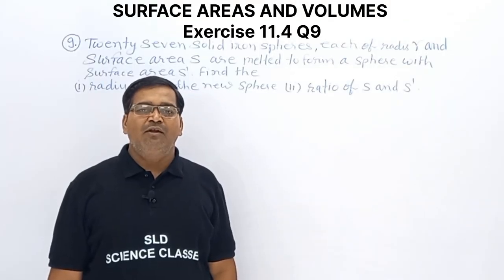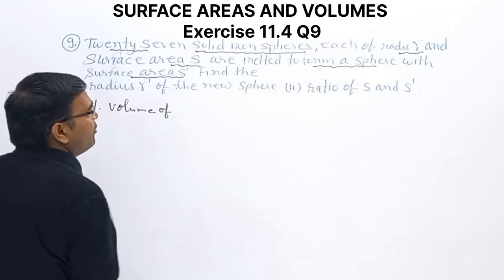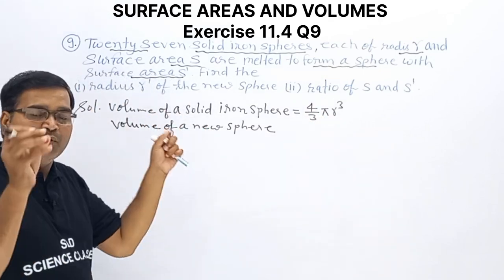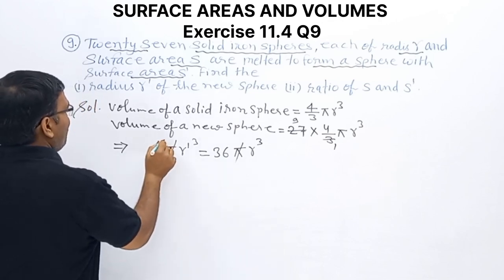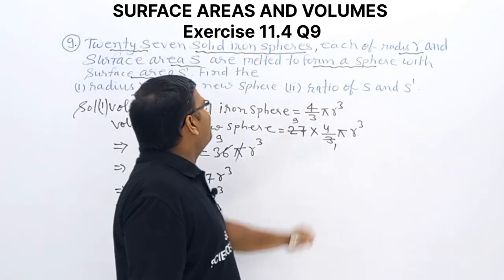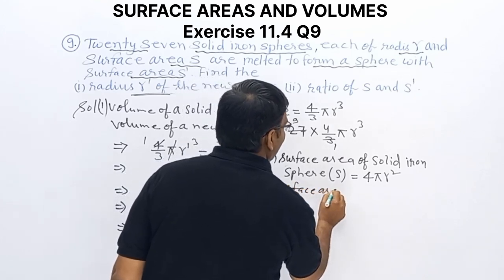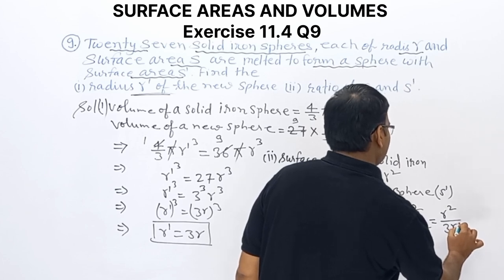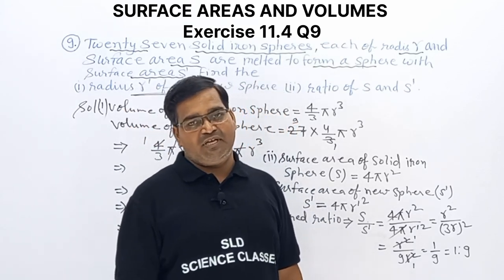Class 9 maths | Chapter 11 | Surface Area and Volume | Exercise 11.4 Q9 | NCERT | CBSE | RBSE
Surface Areas and Volumes - Volume of a Right Circular Cone | Exercise 11.4 | Class 9 Maths Ch11

surface areas and volumes class 9 exercise 11.4
surface area and volume class 9 hemisphere
curved surface areas of a hemisphere

 class 9 maths ex 11.4 surface area and volume
class 9 maths chapter 11 surface area and volume
surface area and volume class 9 with answers
ex 11.4 class 9 surface area and volume
class 9 maths chapter 11 surface area and volume solutions
surface areas and volumes solutions class 9 maths
class 9 maths, surface areas and volumes class 9
class 9 chapter 11 exercise 11.4 new ncert book

You can also follow me at:
Instagram.com/sldscienceclasses